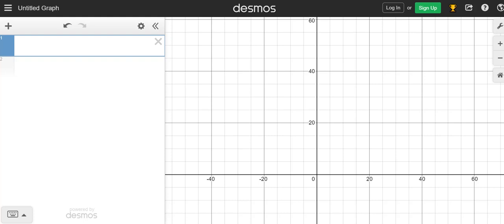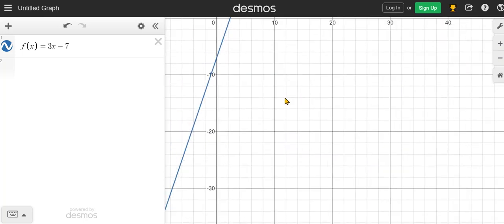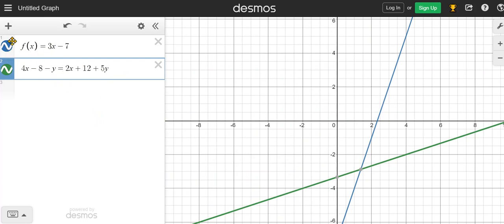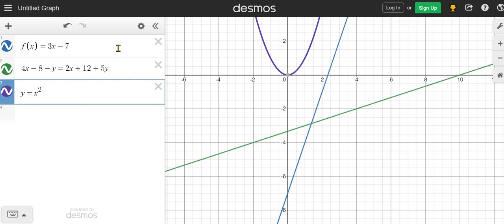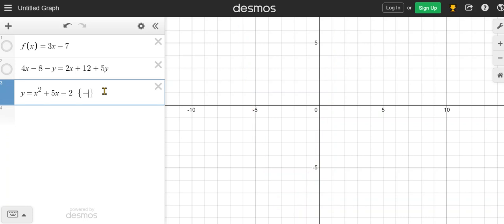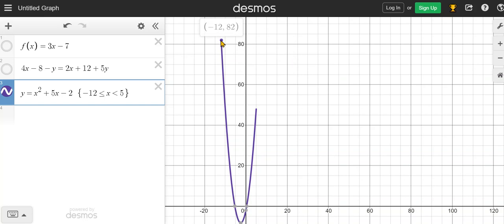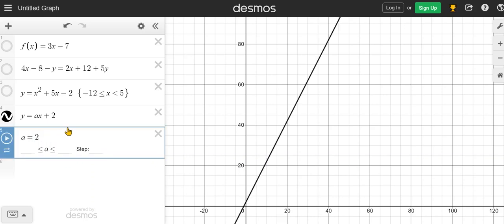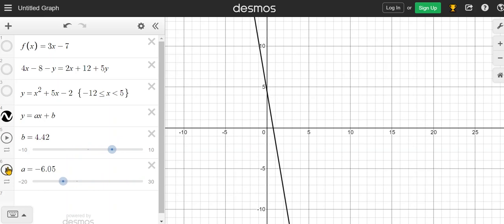Graphing with Desmos